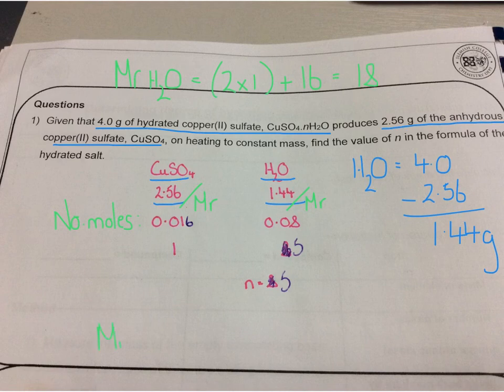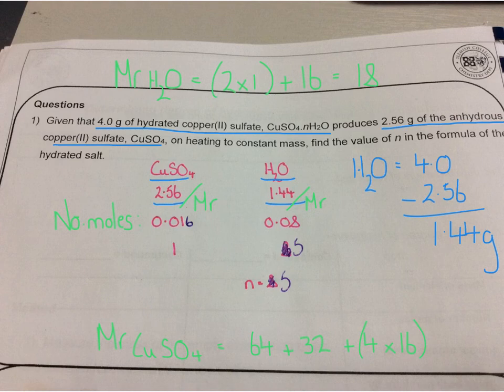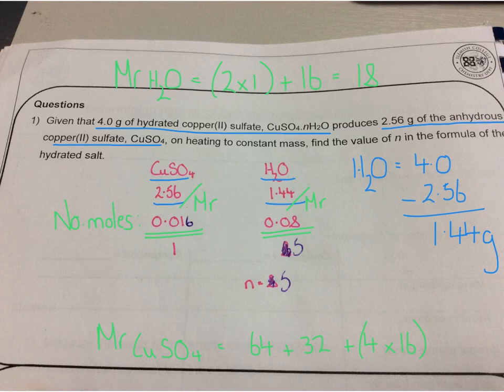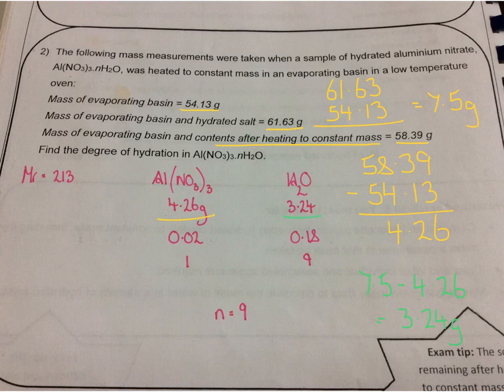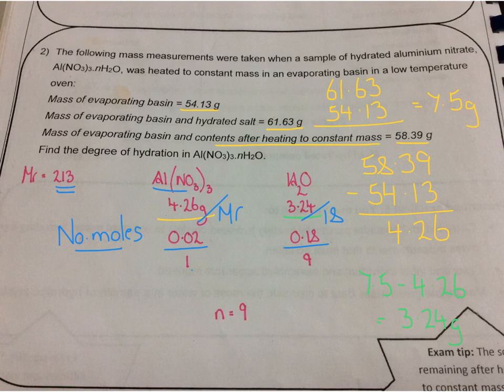Calculating the Degree of Hydration: Page 92